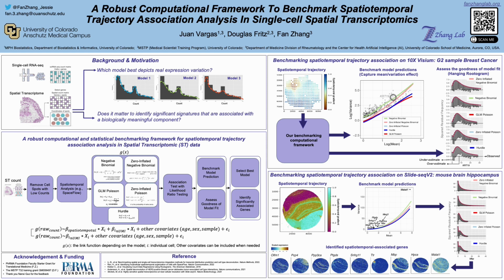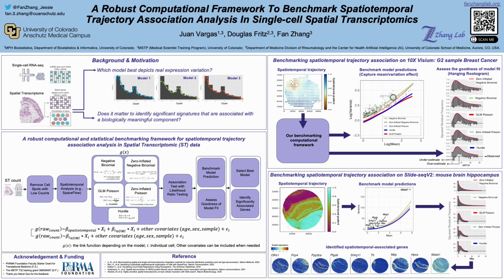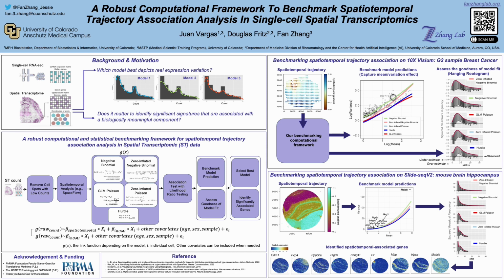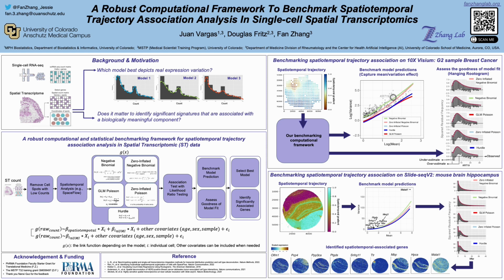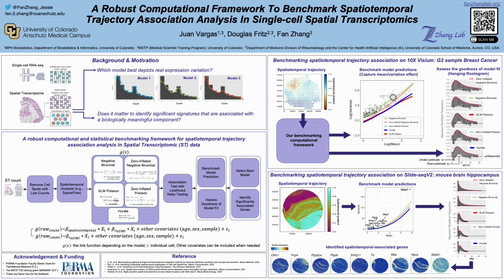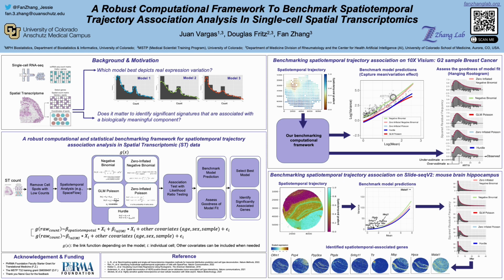A robust computational framework to benchmark spatiotemporal... - Fan Zhang - RSG - RSGDREAM 2022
A robust computational framework to benchmark spatiotemporal trajectory association analysis in single-cell spatial transcriptomics - Fan Zhang - RSG - RSGDREAM 2022